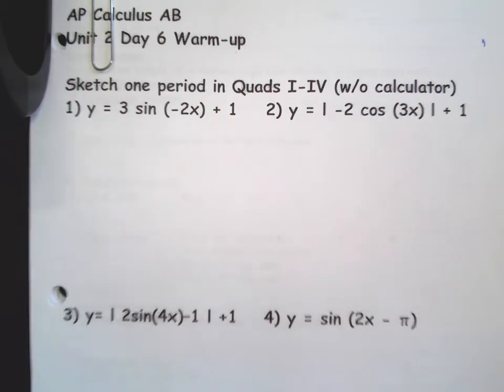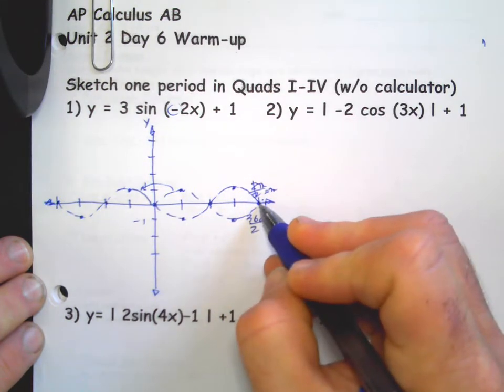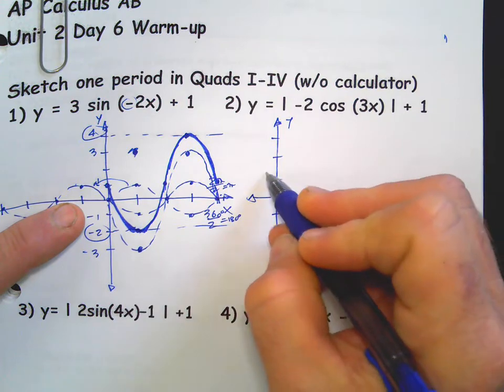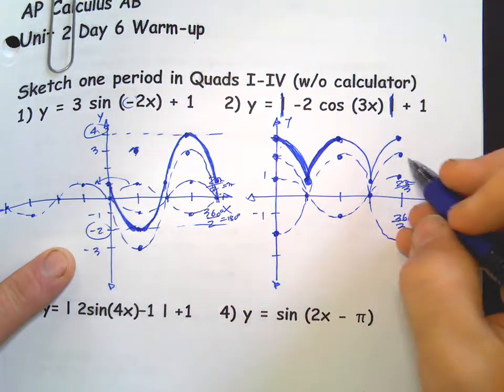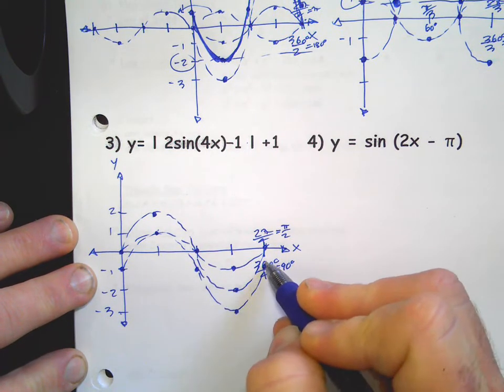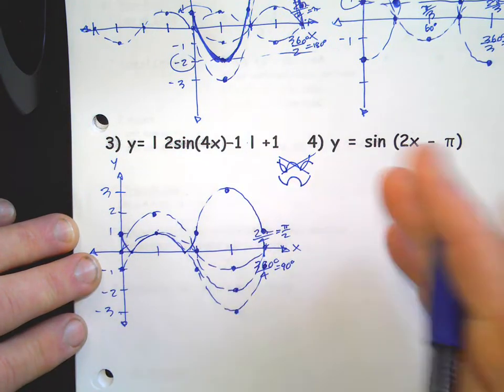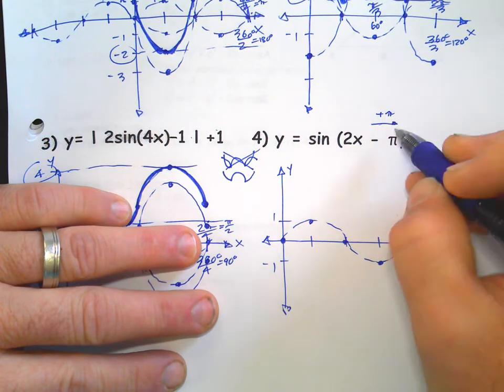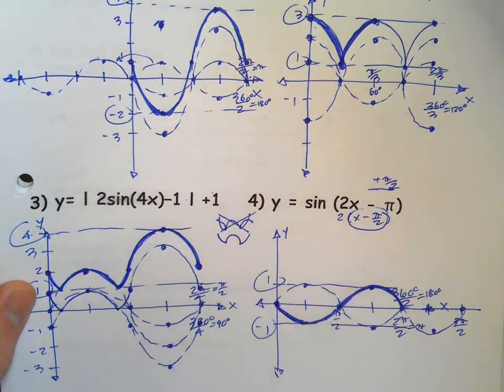AP Calculus AB 2-6 warm-up Graphing Trig